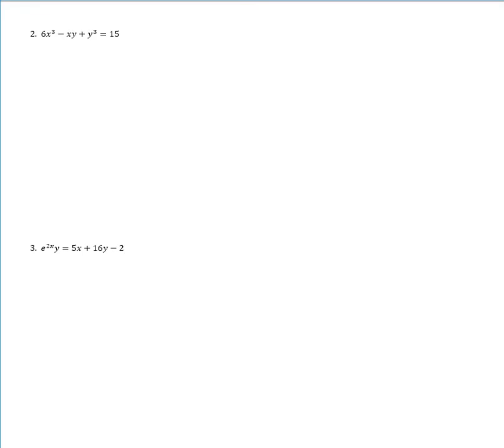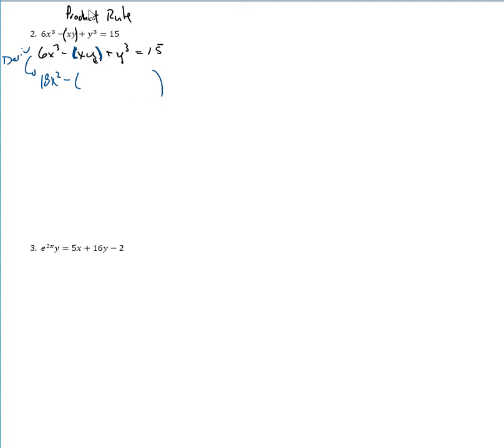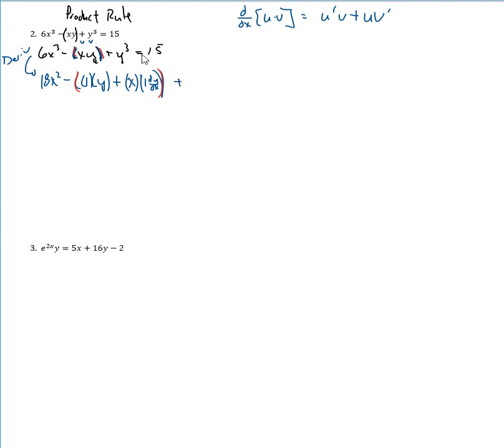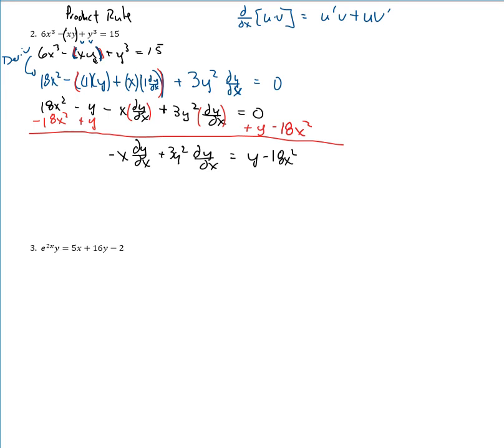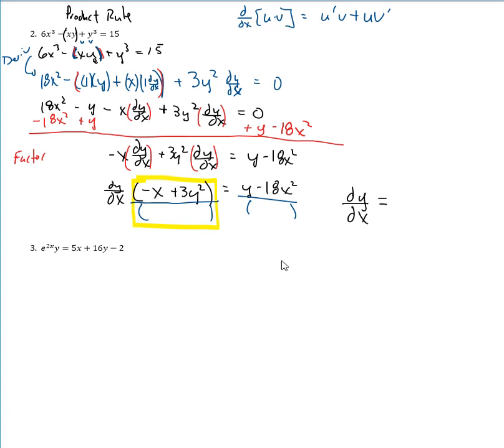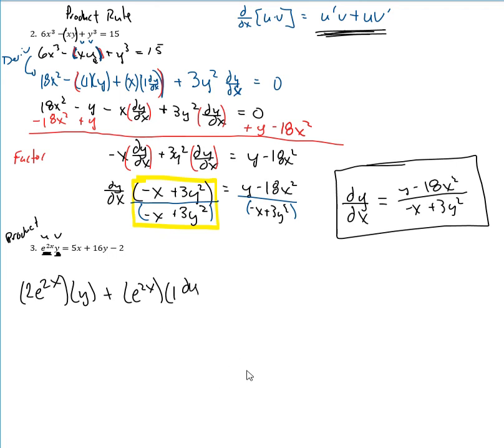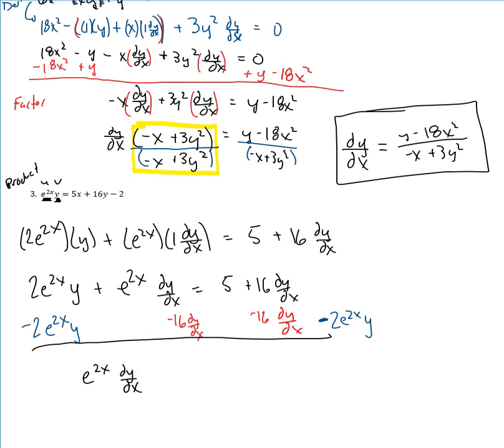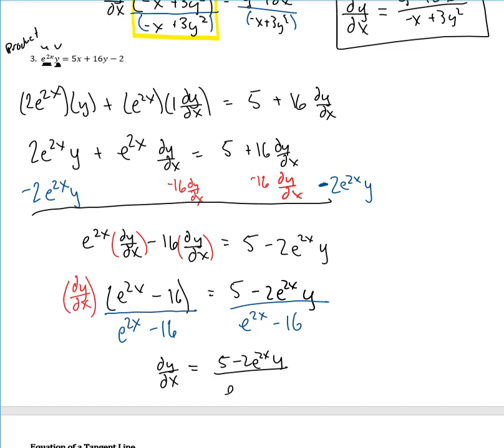Implicit Differentiation 2 Two Example Problems of Implicit Differentiation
In this video, we do 2 problems on implicit differentiation.